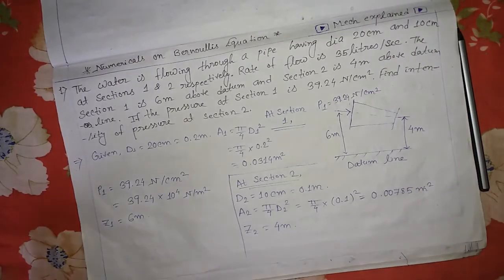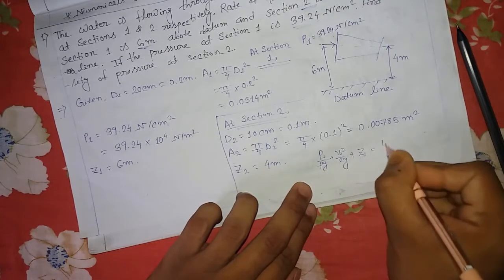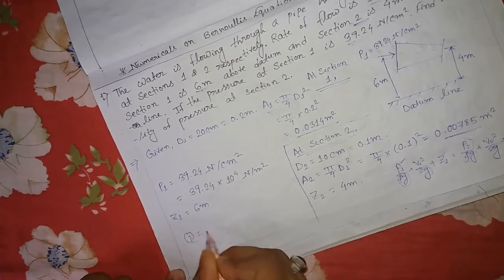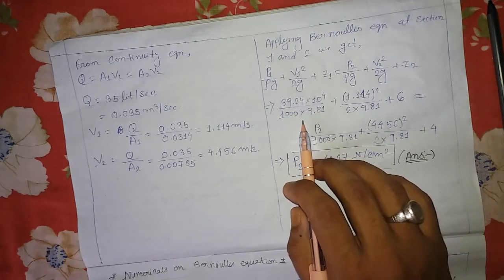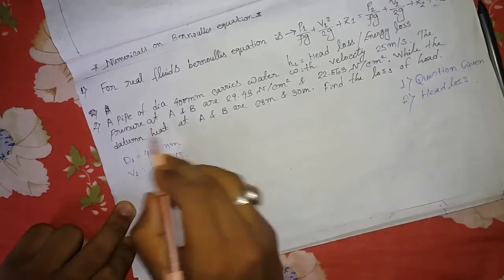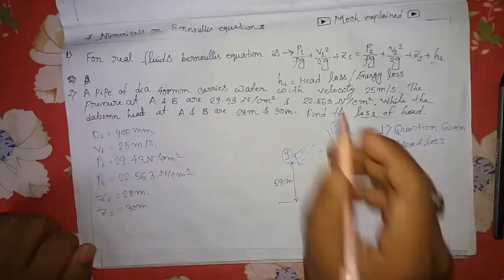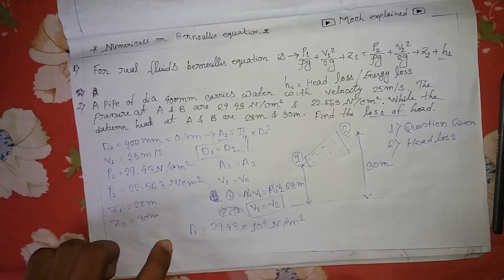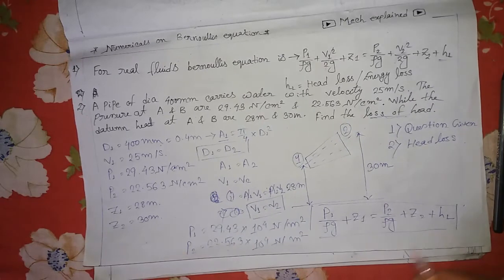Numerical on Bernoulli's equation in 2020 (Part - 1) | Lecture - 10 | Fluid mechanics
Hlw viewers,in this video I have discussed the basic numericals on bernoulli's equation.

In this video you can learn the basic formulas that are used in Bernoulli's equation...

Hopefully you will have a good time learning.
Stay home
staysafe
Learn to advance